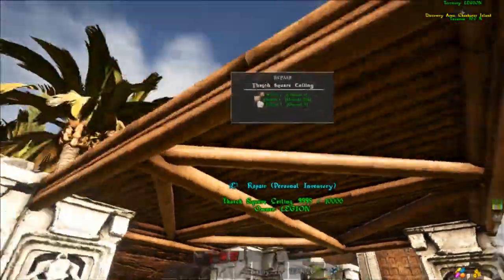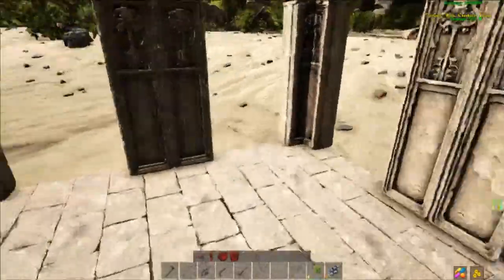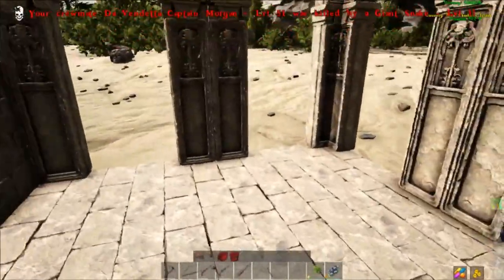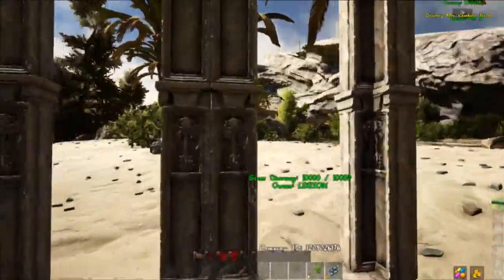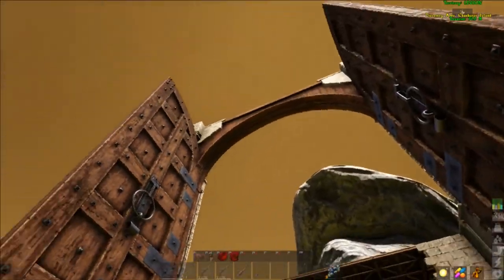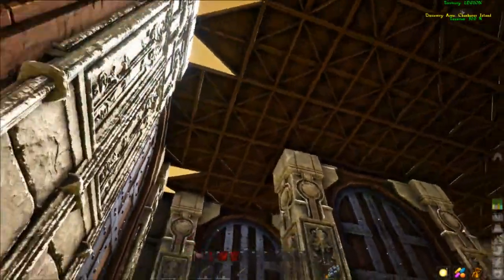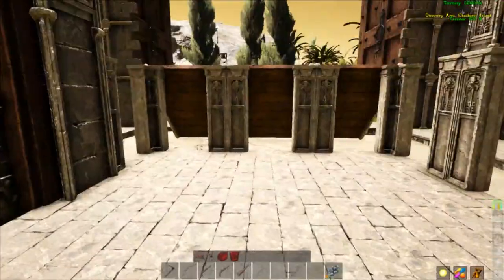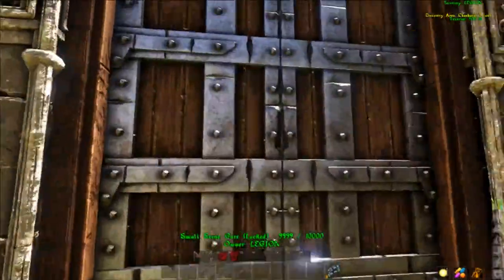Atlas Simple Alpha and Taming traps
Here are 3 traps that me and my company use regularly to either trap and kill alpha's or tame new animals.
Any suggestions on how I can improve the quality of my videos or better taming methods are always welcome.

If you would like to visit my stream you can check me out